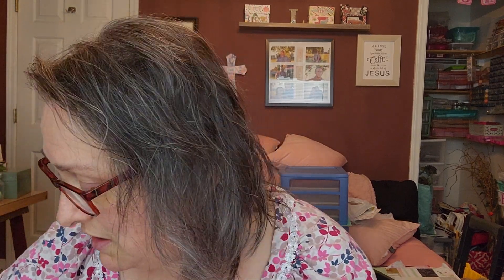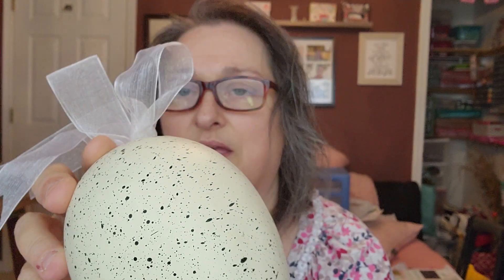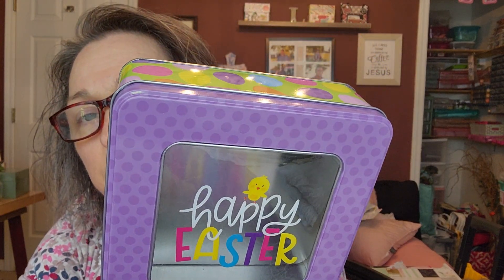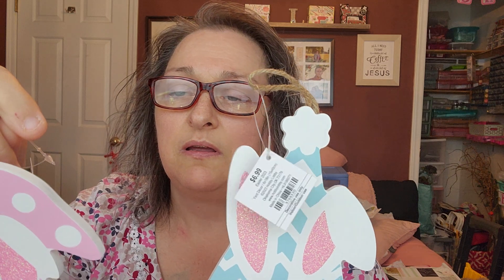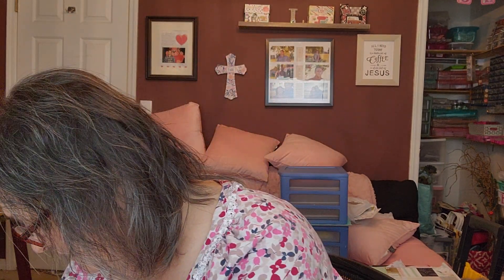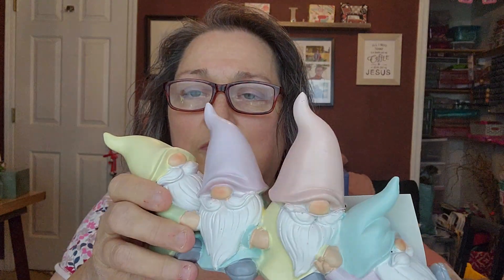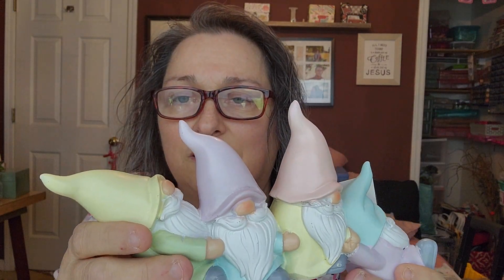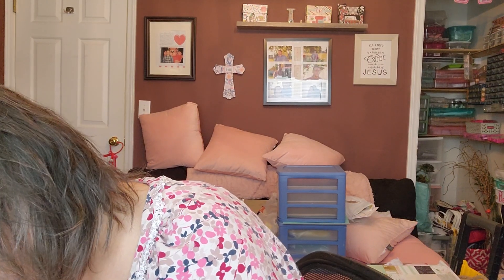Hobby Lobby Easter 90% Off!!!!